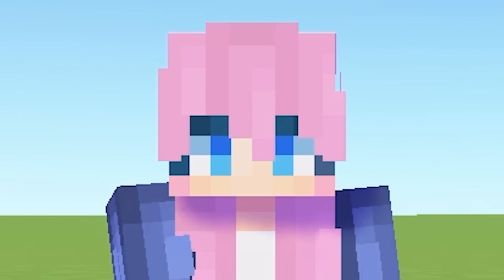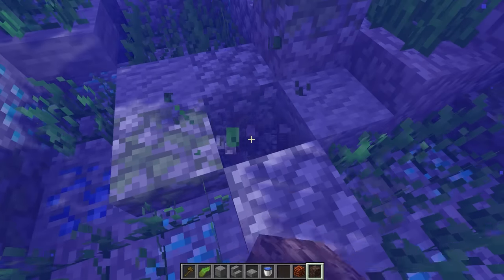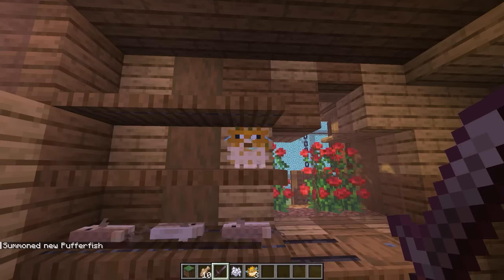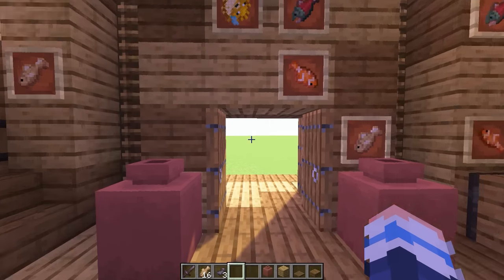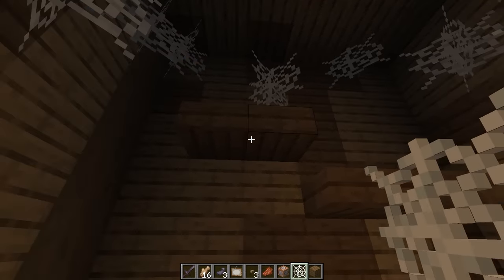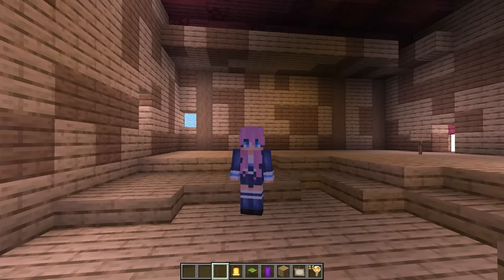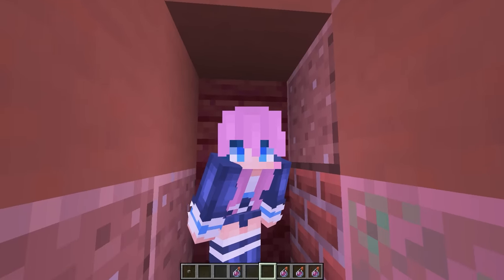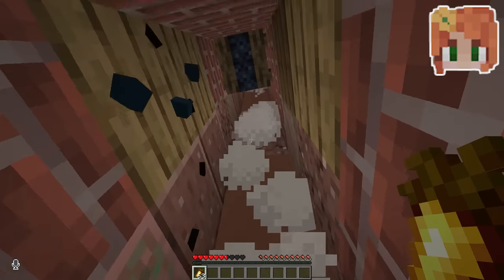I Tricked My Friends in Hide & Seek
A Minecraft Hide and Seek challenge with @ldshadowlady @Dangthatsalongname @GeminiTayMC @Shubble and @SolidarityGaming Each of us will build a Hide & Seek Arena and then take turns to hide until the other players find us!